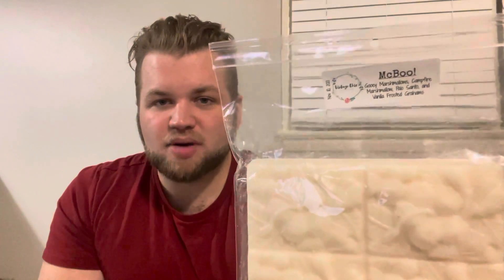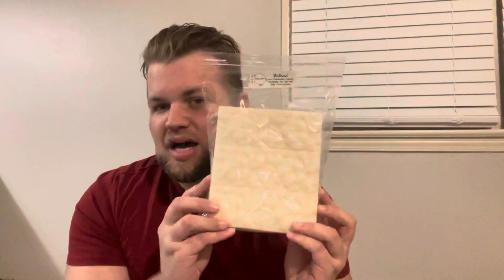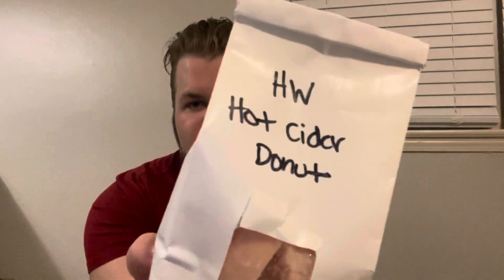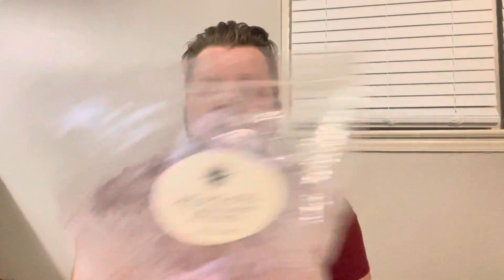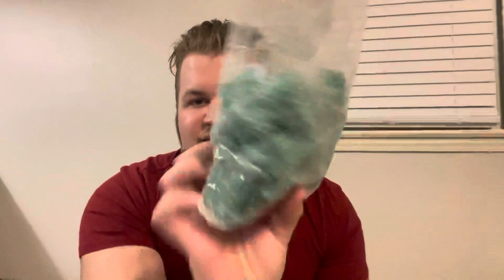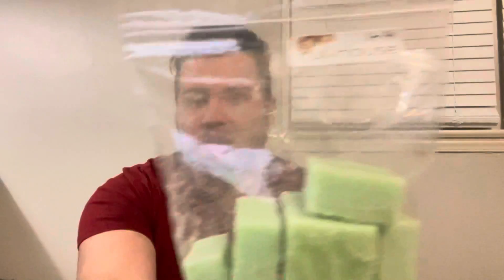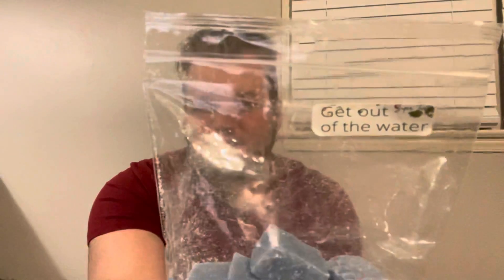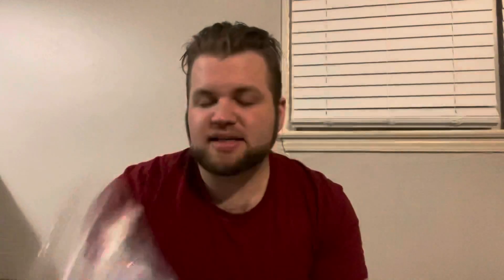Melting the loaves!